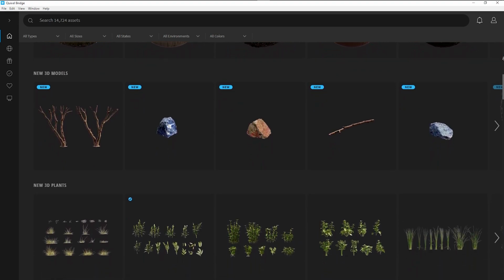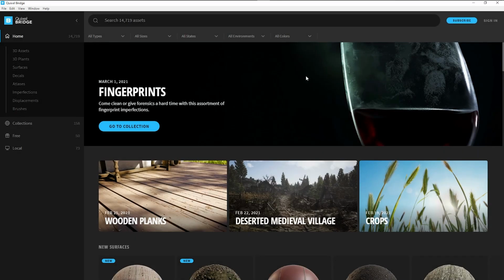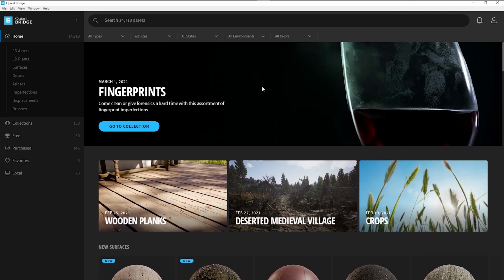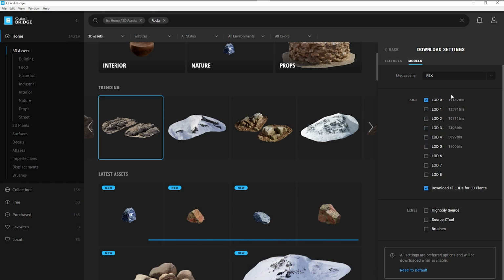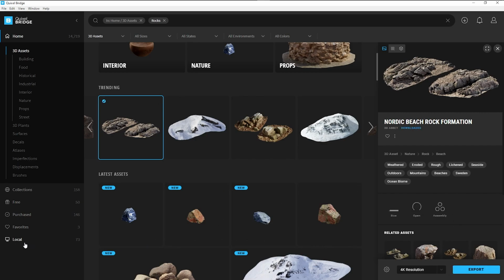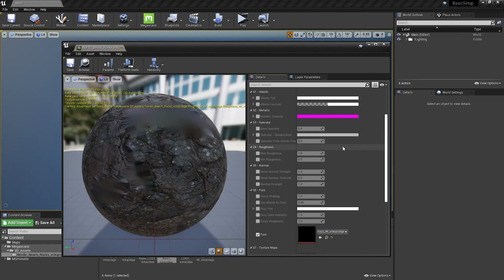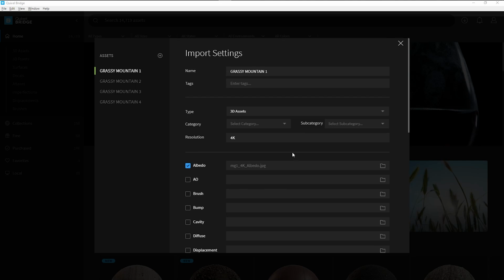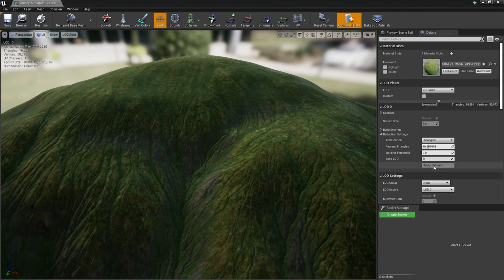How to Set Up Quixel Bridge to Export Megascans to Unreal Engine 4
00:00 Introduction
00:15 Setting Up Quixel Bridge
04:38 Export Assets
05:40 Export Custom Assets
07:05 Mesh Triangle Reduction
07:36 Summary